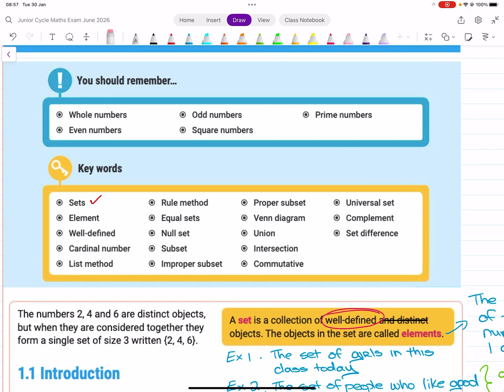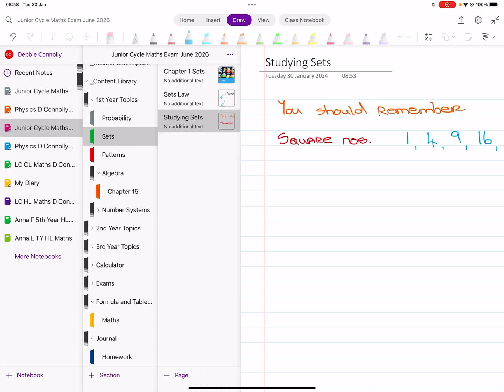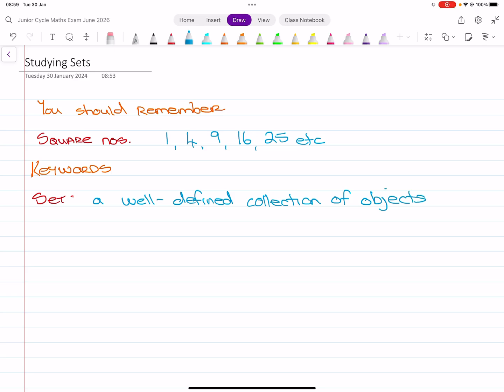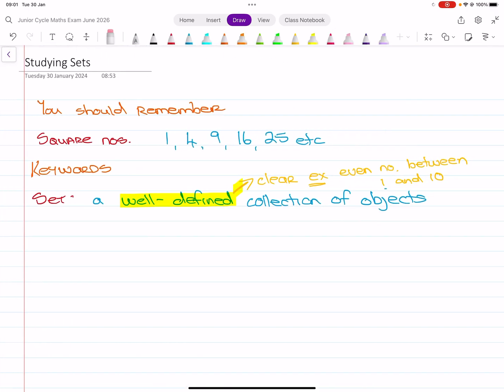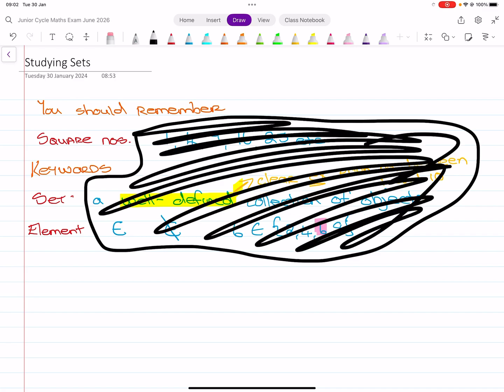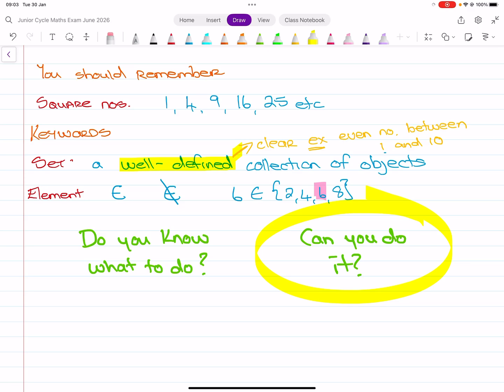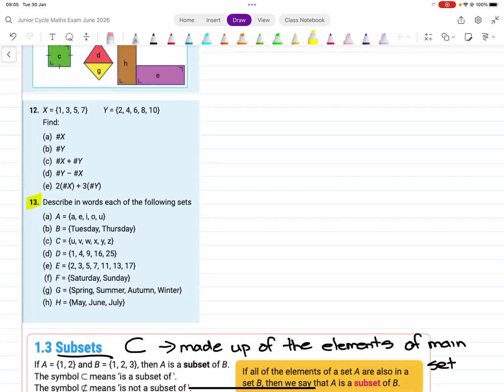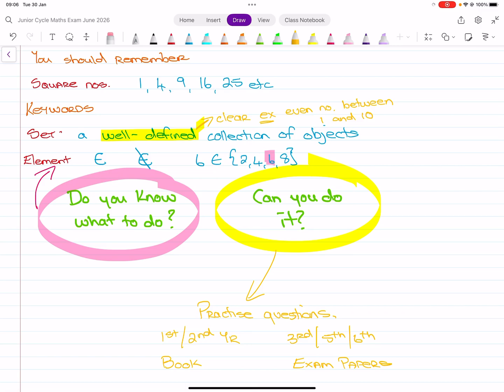How to study maths - Ms Connolly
This is my method for studying Maths!